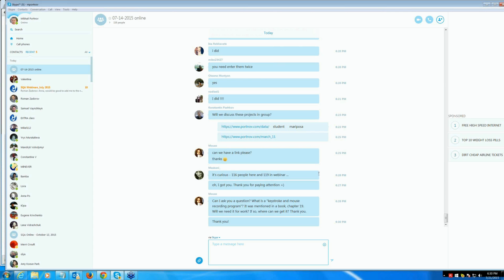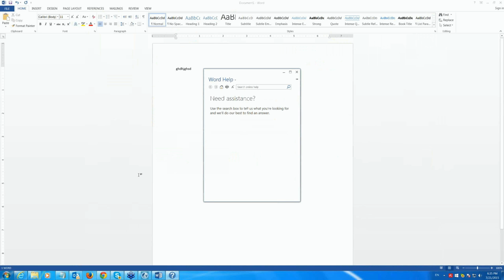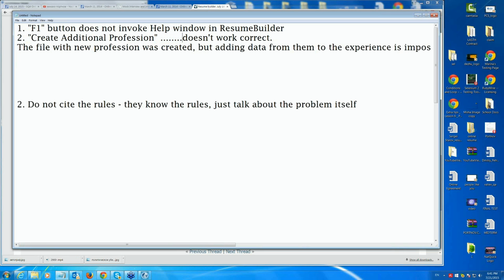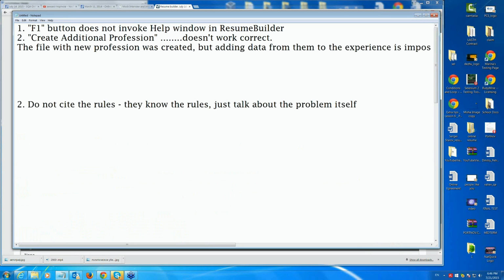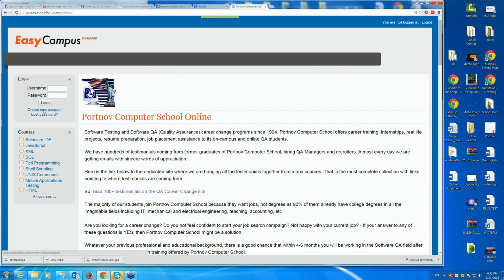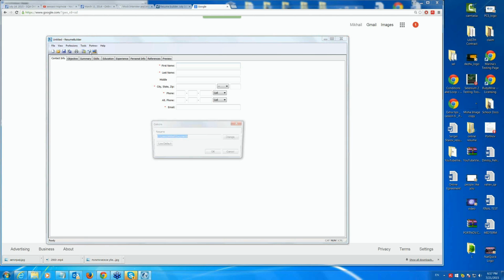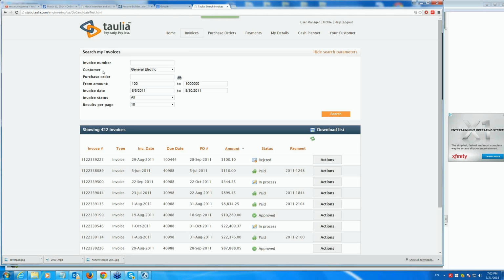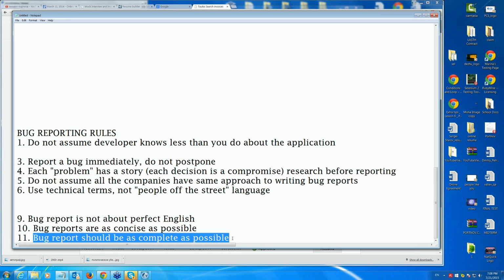Session 4, July 21 Online